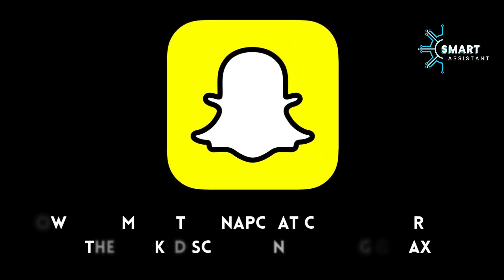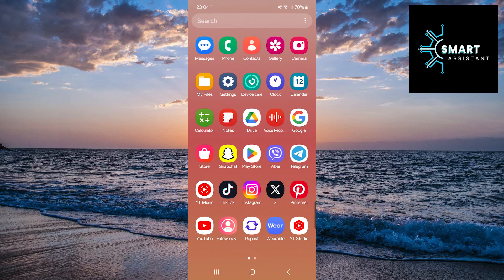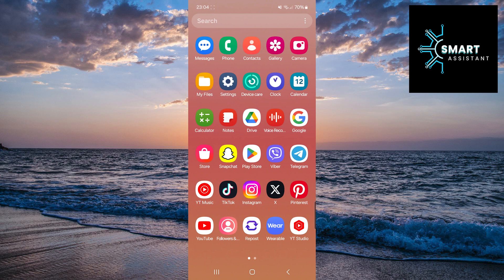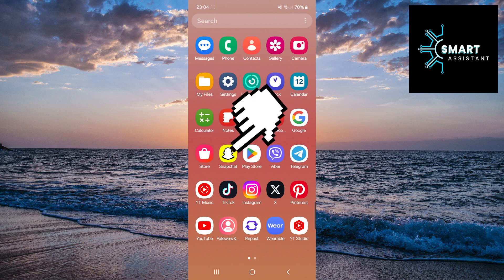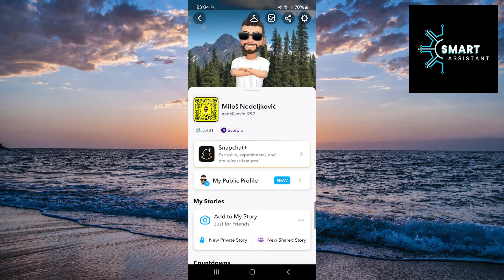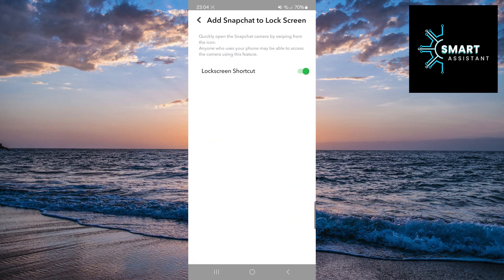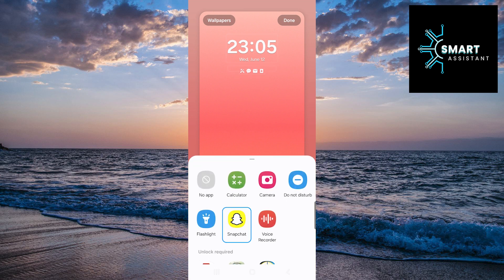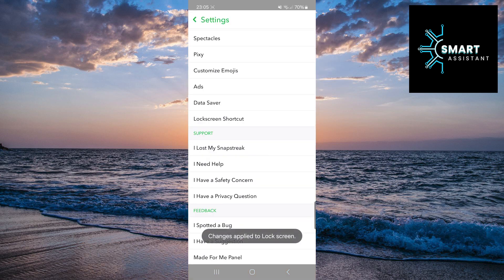How to Remove the Snapchat Camera Shortcut on the Locked Screen on Samsung Galaxy (2024)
In this tutorial, I will explain in detail how to remove the Snapchat camera shortcut from the lock screen of your Samsung Galaxy phone. Snapchat camera shortcut is a new option on Instagram. If you have enabled this option and now wish to remove it, stay until the end of this video to learn how to do it.